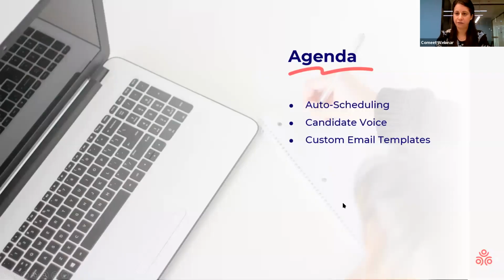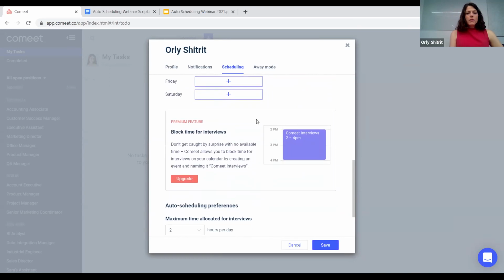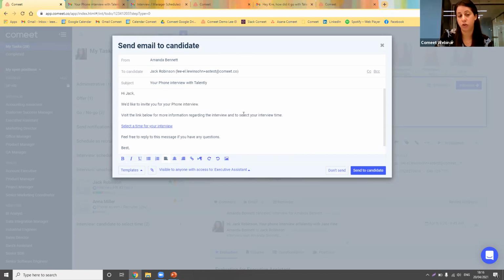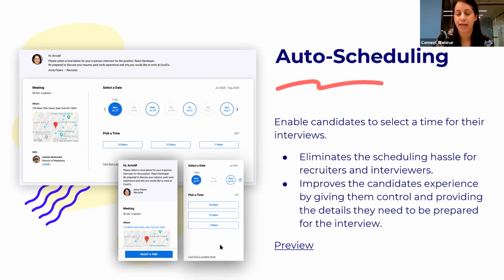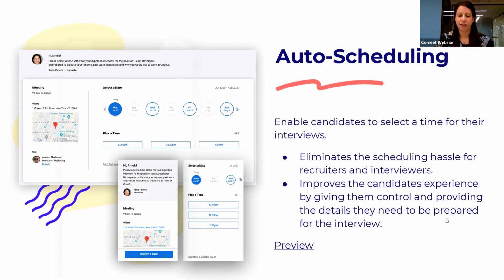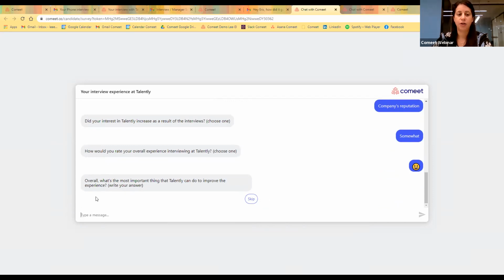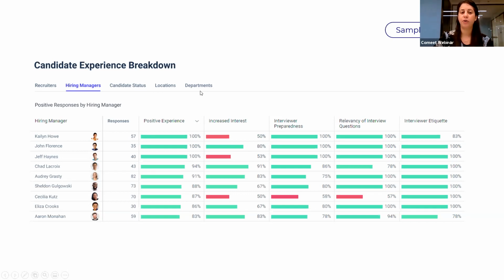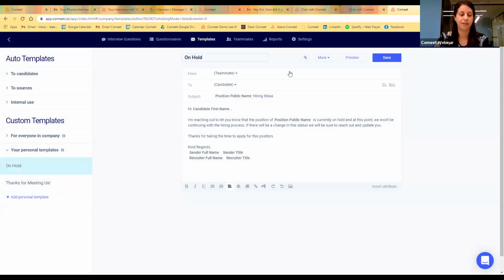Auto Scheduling Webinar (ENG)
0:00 Welcome
2:25 Comeet's New Feature - Auto Scheduling
29:14 Candidate Voice
44:32 Custom Email Templates